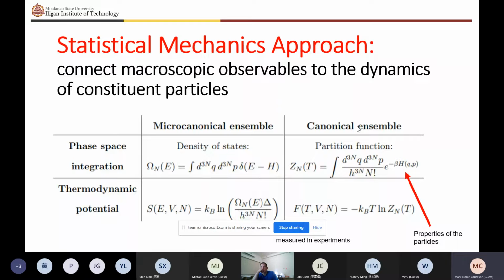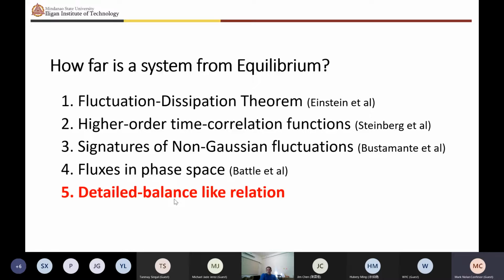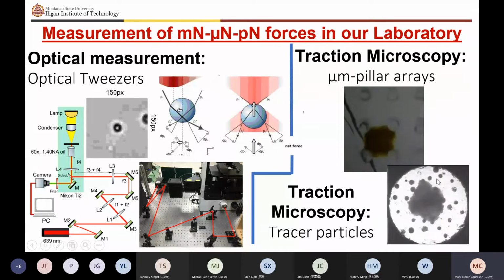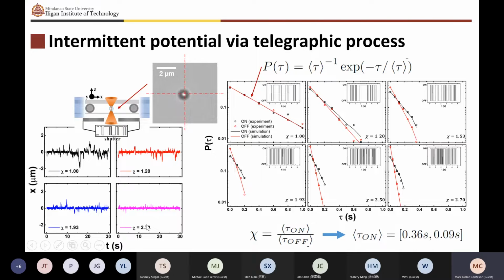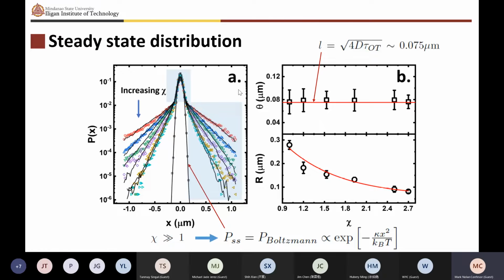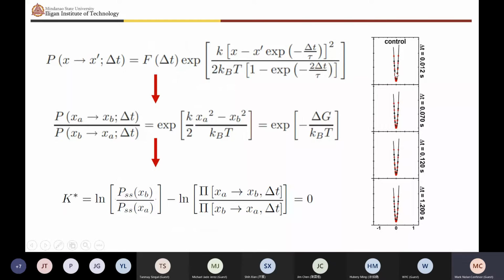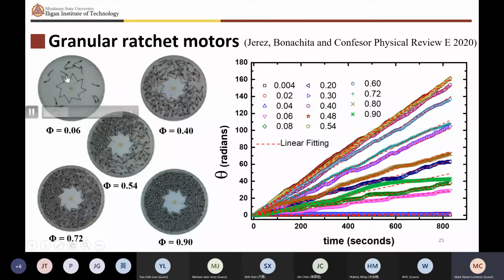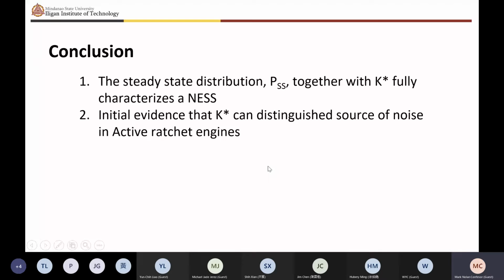2021 0709 Reversibility in Non-equilibrium Steady States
Time: July 9, 2021
Speaker: Mark Nolan P. Confesor
Title: Reversibility in a Non-Equilibrium Steady State

Dr. Mark Nolan P. Confesor is an Associate Professor of Physics, MSU-Iligan Institute of Technology.